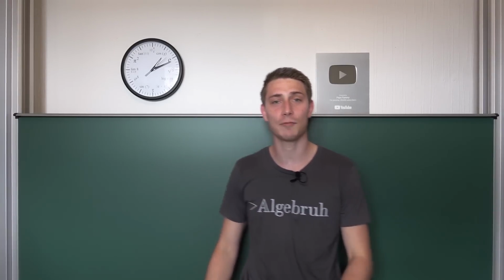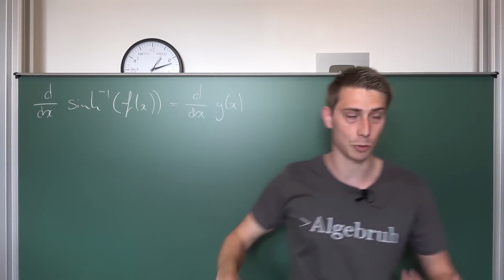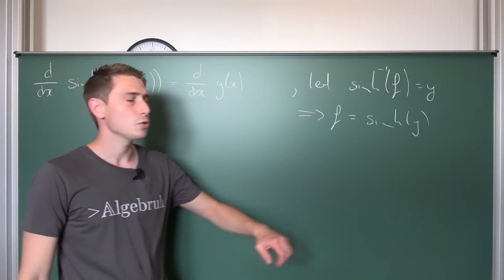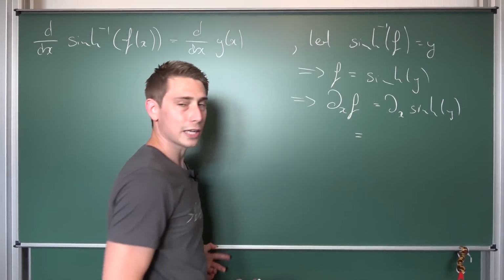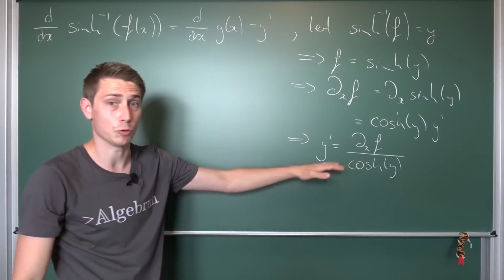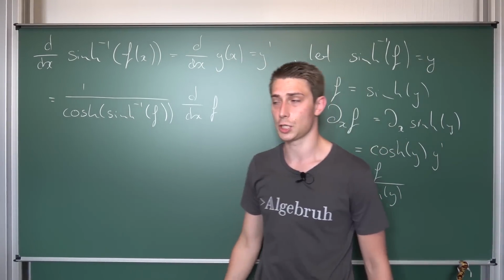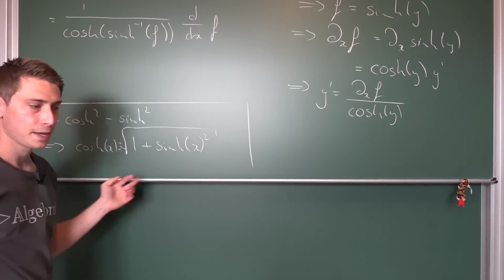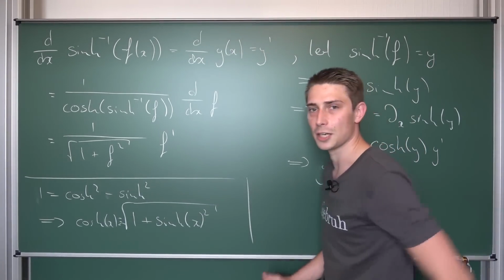The Derivative of the Inverse Hyperbolic Sine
@Flammable Maths Two
Help me create more free content! =)

Today we explore the derivative of the inverse sinh of some function, namely sinh^-1(f(x)) or asinh(f(x)). Enjoy =D @Flammable Maths Two

Wanna send me some stuff? lel:

06731 Bitterfeld-Wolfen
Saxony-Anhalt
Germany